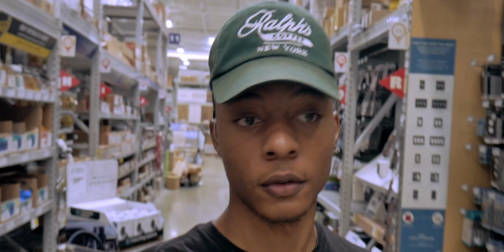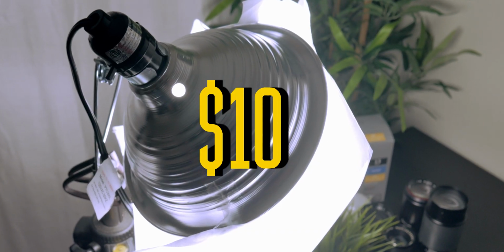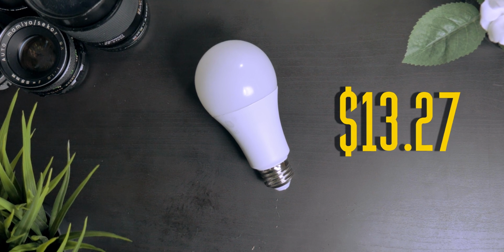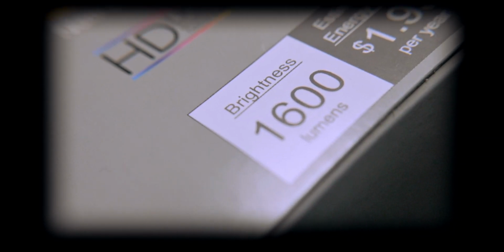CHEAP LIGHTING SETUP ONLY $30 - diy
Yes!!! key light for only around 30 to 40 dollars.

lighting can be very expensive so i decided put you on game with this cheap lighting setup - diy

THERE ARE MORE COMING YOUR WAY
STAY TUNE